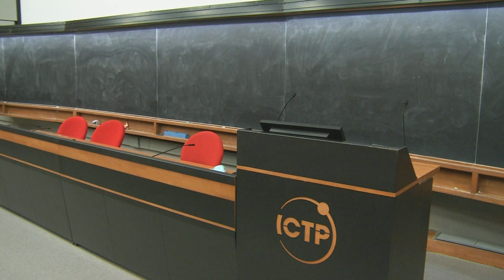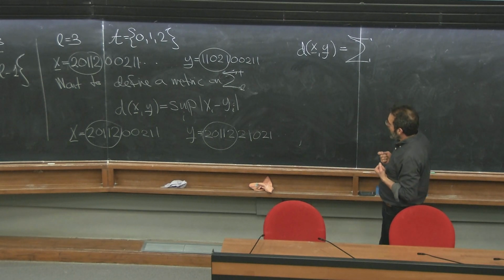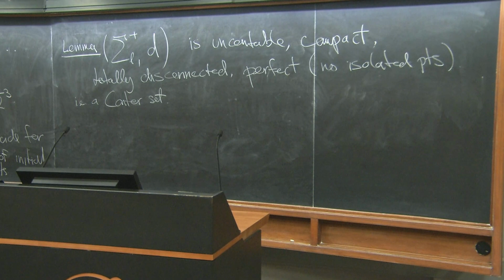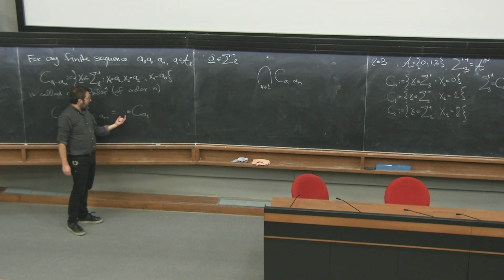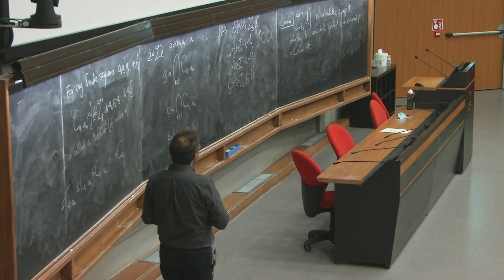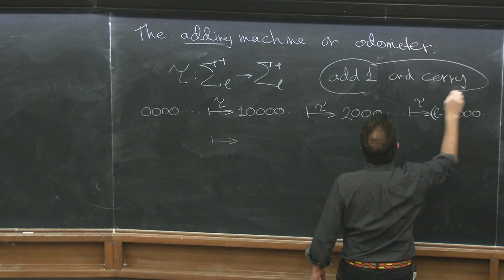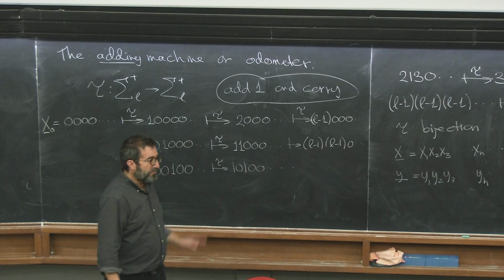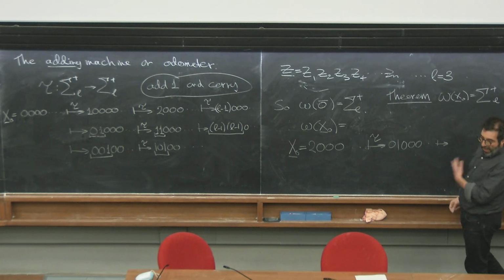ODE and Dynamical Systems (MTH-ODS) Lecture 4